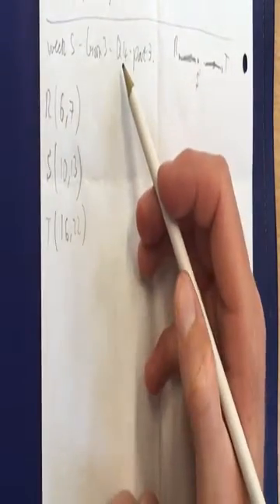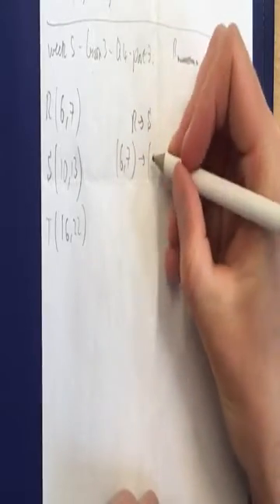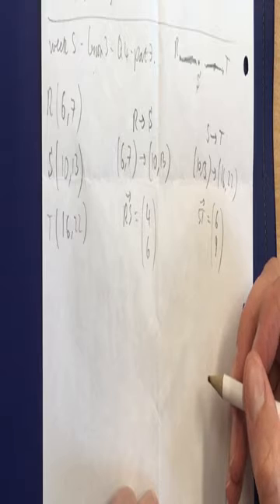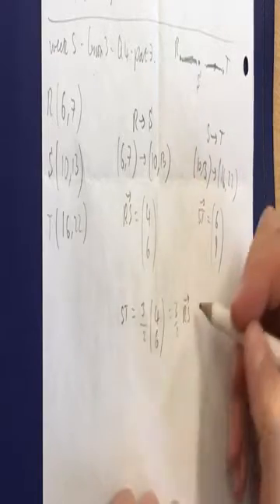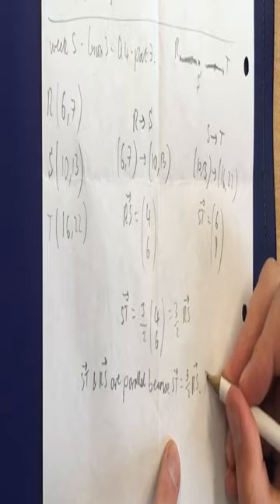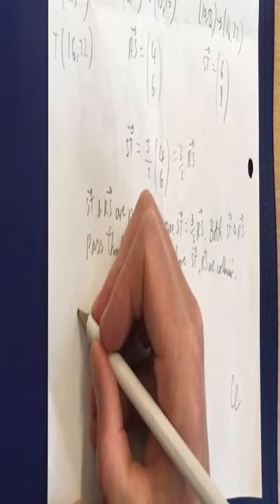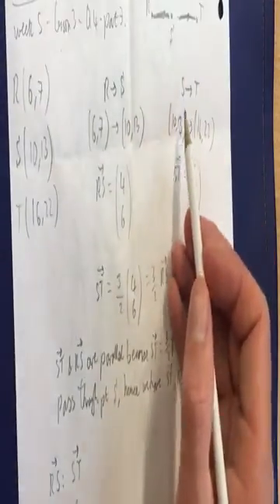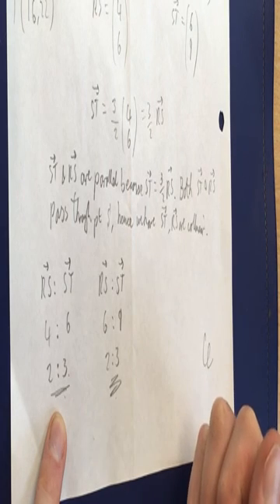higher maths: vectors: show collinear & find ratio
week 5 - lesson 3 - question 4 - part 3:
showing that R, S, and T are collinear, and finding the ratio in which S divides RT.